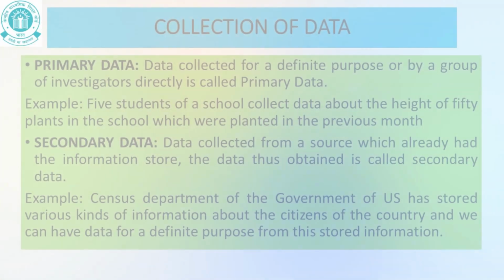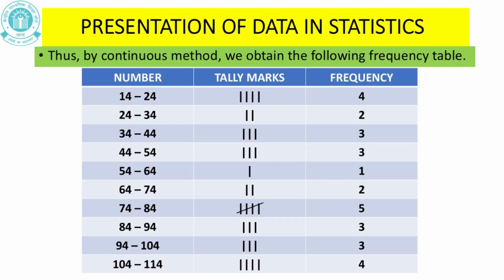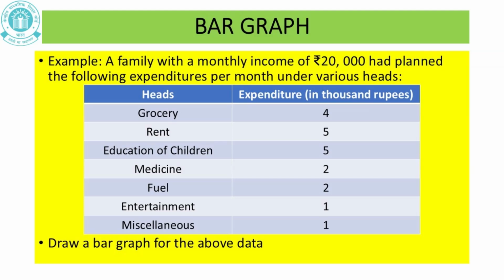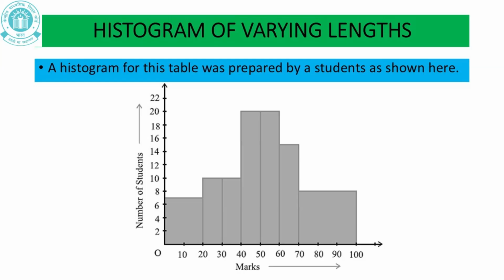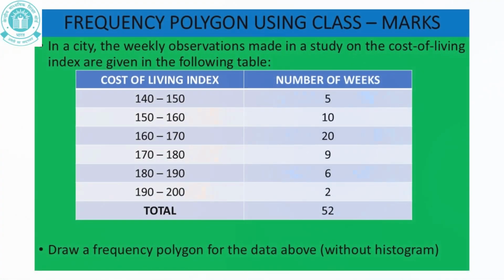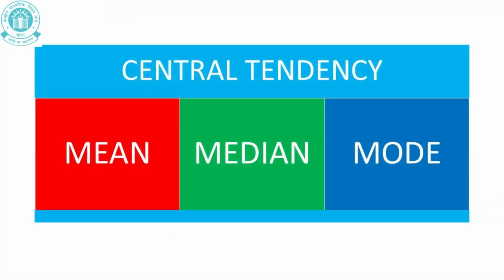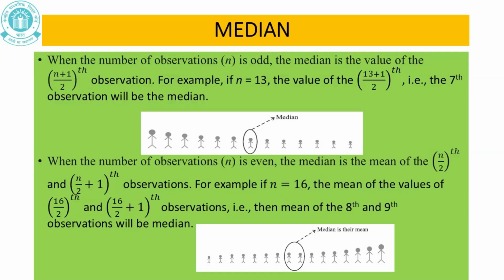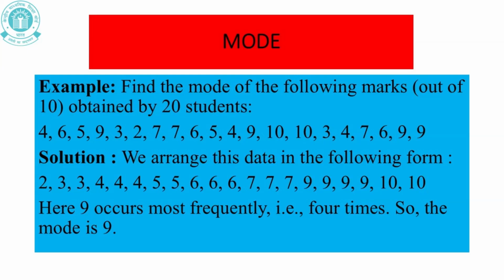Statistics : Bar graph, Histogram (with varying base lengths) and frequency polygons